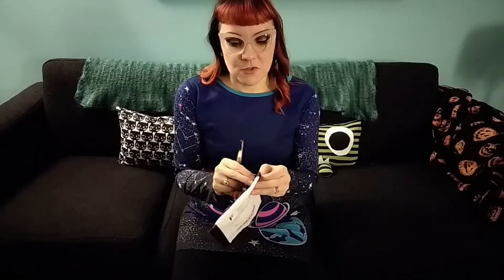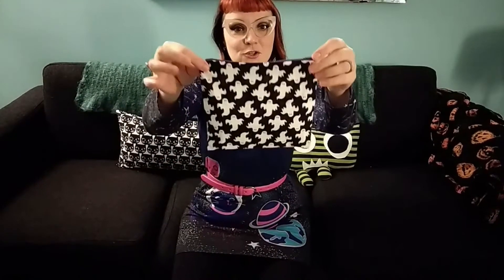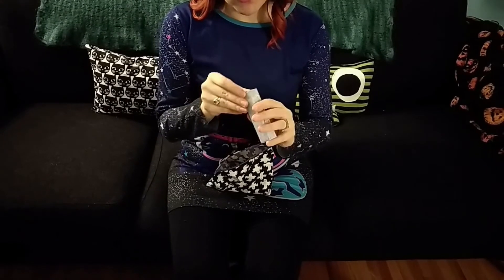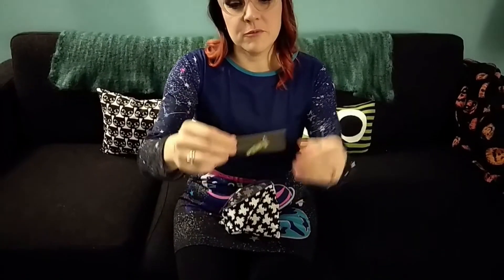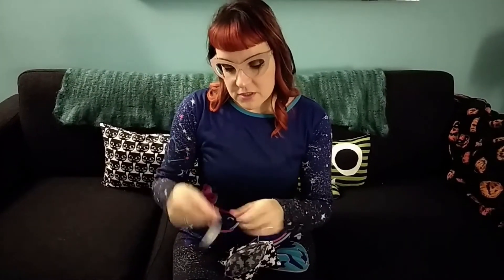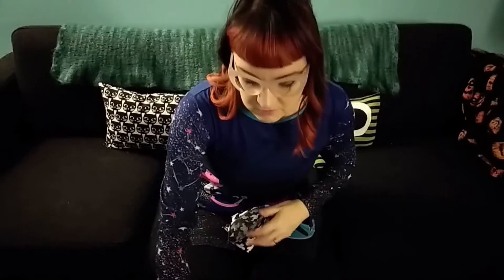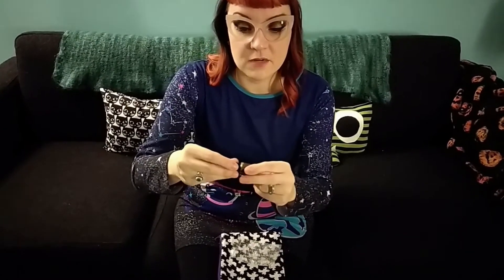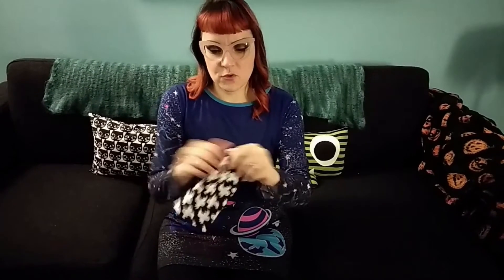Unboxing Video - November Glamour Ghoul BB - 11/20/2017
Heavy Metal Riffs - Monolith
by Ellary
345518__ellary__heavy-metal-riffs-monolith.mp3

Cat Meow
203121__npeo__kitty-meow.mp3
by Npeo